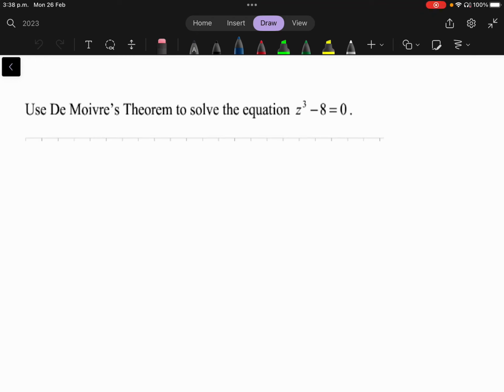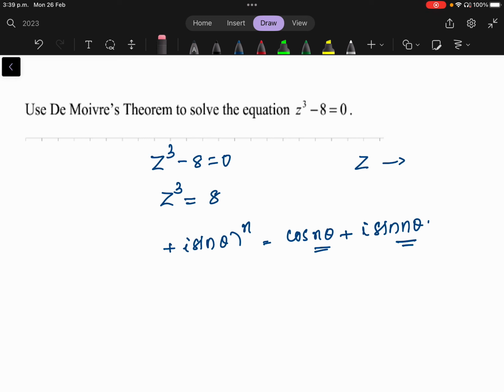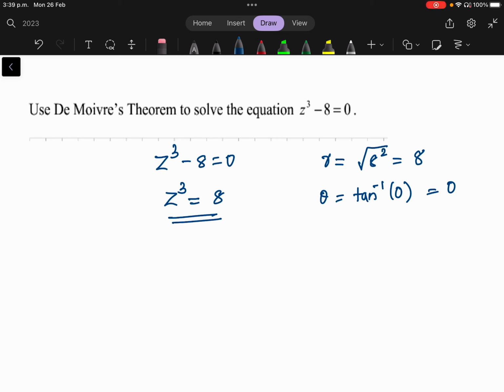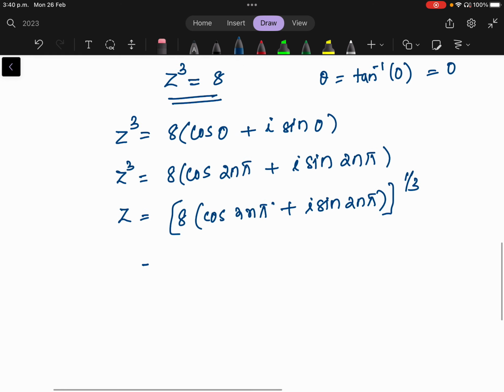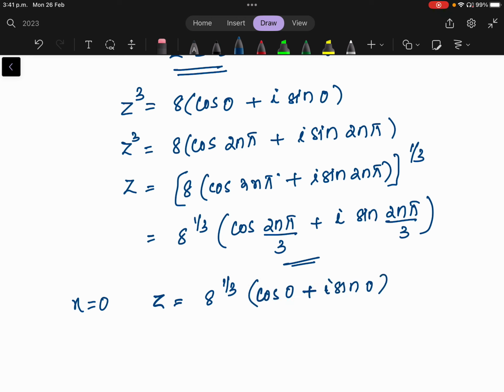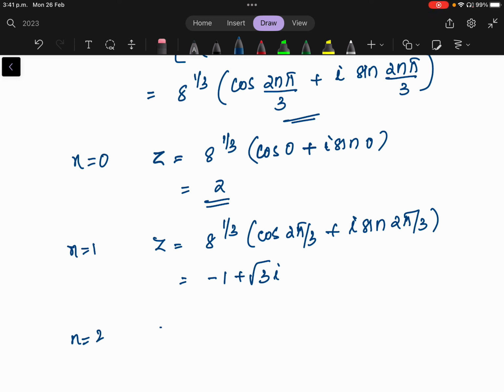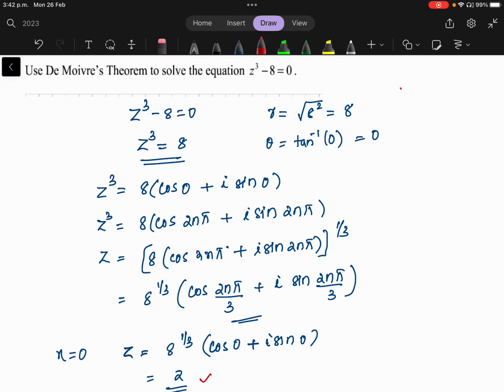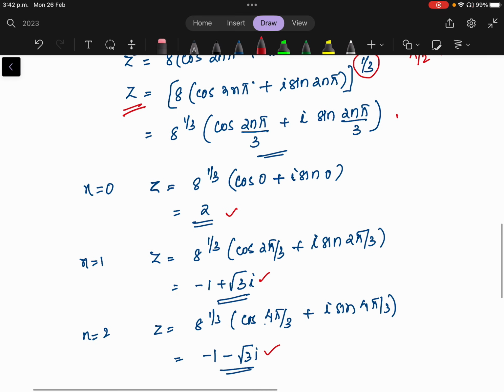LC Exam Questions : Complex Numbers De-Moivre's Theorem